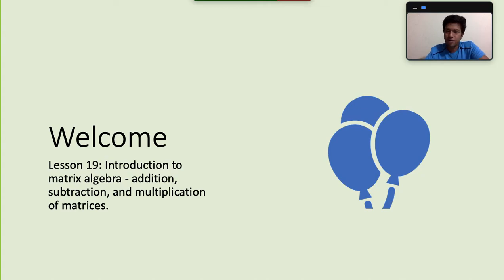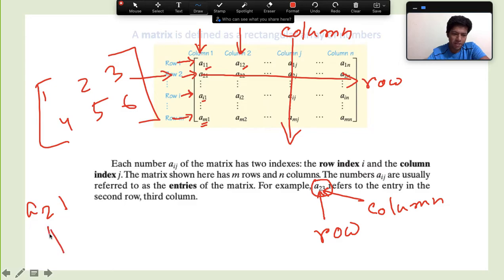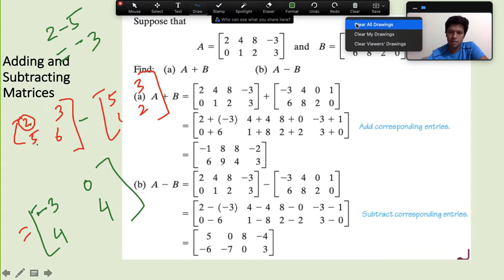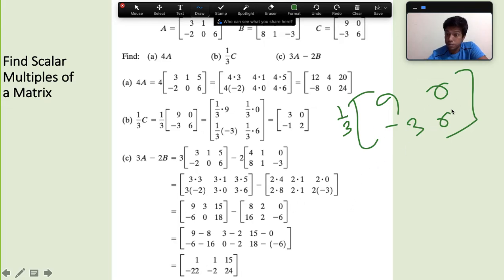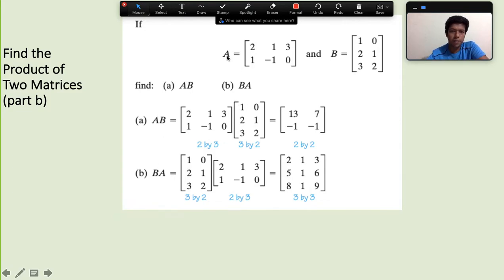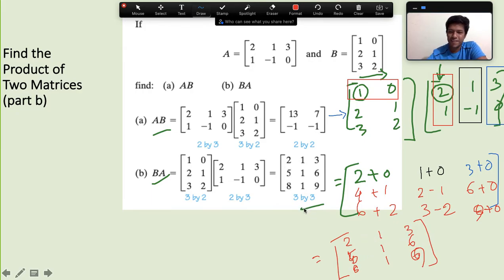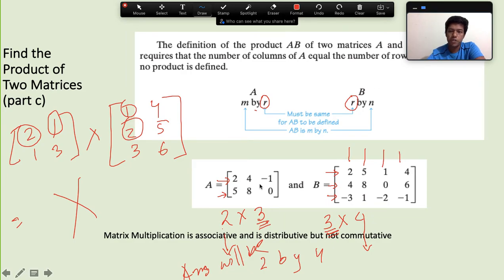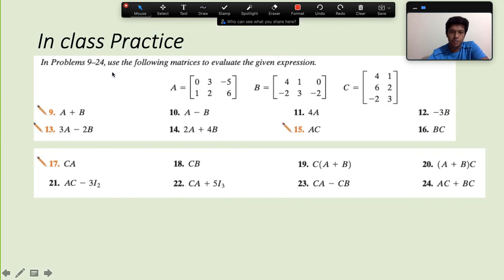Lesson 318: Introduction to matrix algebra - addition, subtraction, and multiplication of matrices.